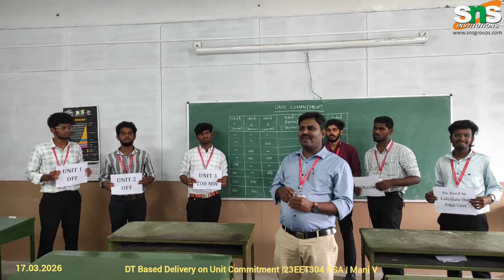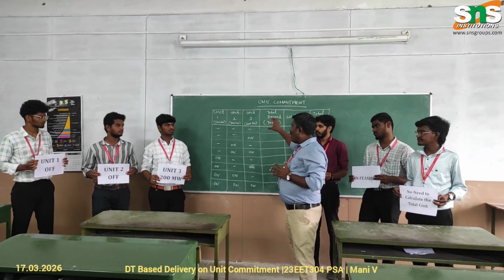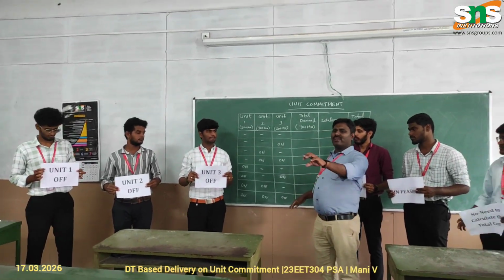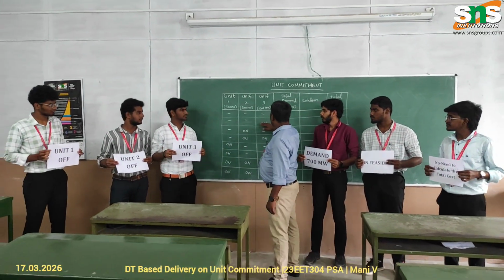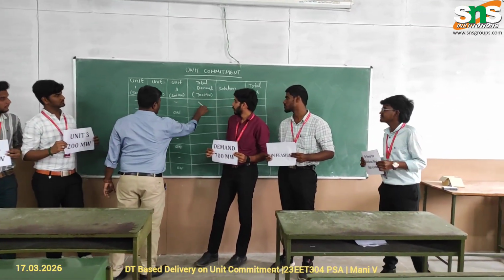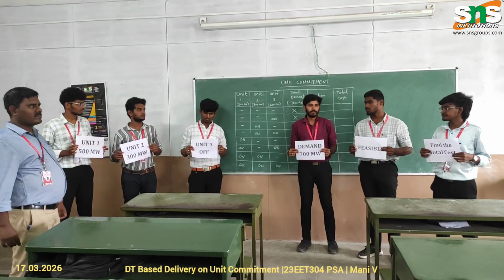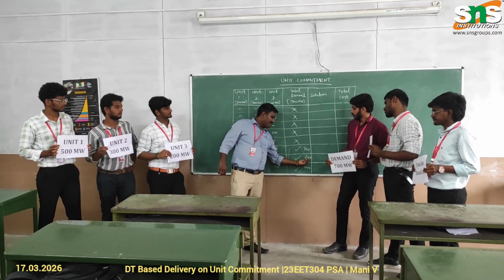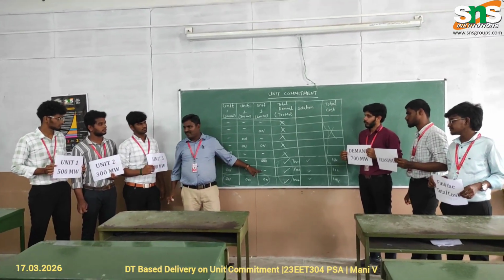DT Based Delivery on Unit Commitment | PSA | SNS Institutions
Gauss-Seidel iteratively updates bus voltages sequentially using Y-bus, starting from flat 1∠0° guesses—simple, low memory, but linearly slow (5-10+ iters). Newton-Raphson linearizes P-Q mismatches via Jacobian matrix for quadratic convergence (3-4 iters), ideal for large grids despite higher computation.